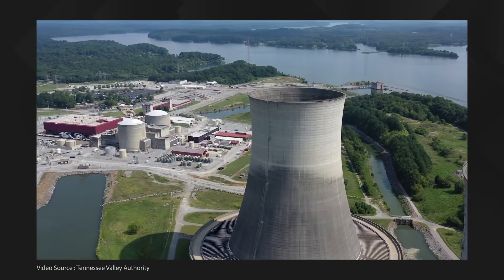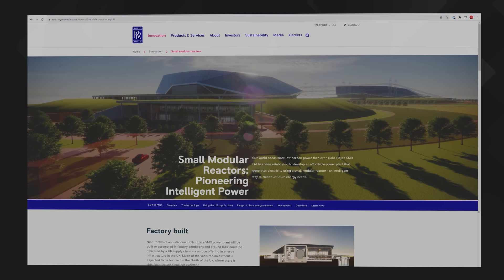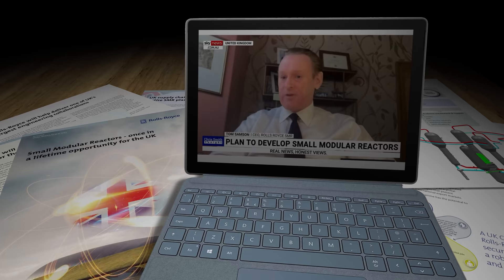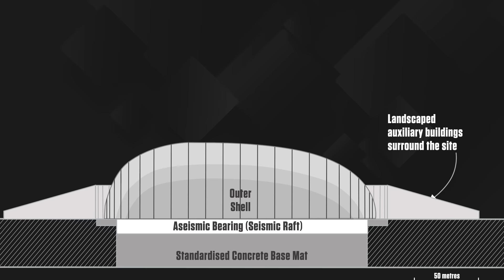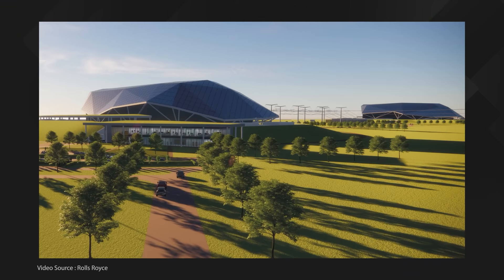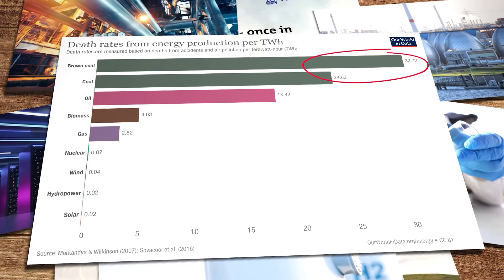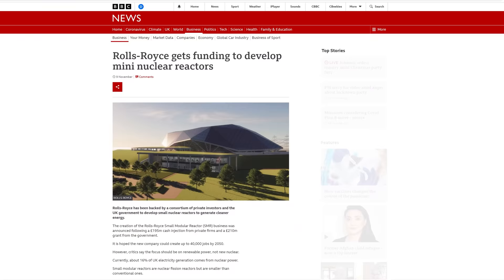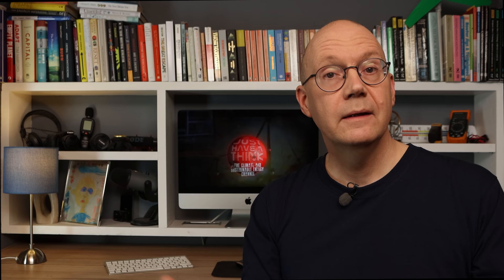Rolls Royce Small Modular Reactor. Energy Revolution or delusional distraction?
Nuclear power has been around for decades but it's never achieved the global dominance of the energy sector that its creators envisioned. Now, as the world moves away from fossil fuels, the nuclear debate is firmly back in focus and Small Modular Reactors are being touted as the only zero carbon baseload solution to our climate crisis. Rolls Royce say they'll have their design operational within ten years. Can they do it, and do we want it?

Research Links

Just Have a Think Videos on Nuclear Power

Other Research

What is SMR?